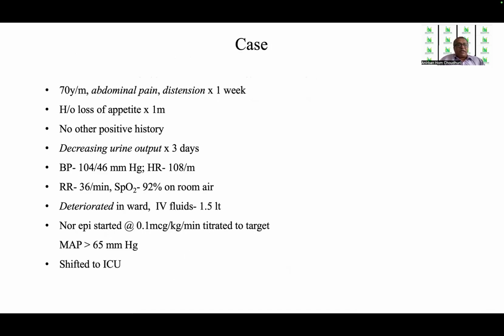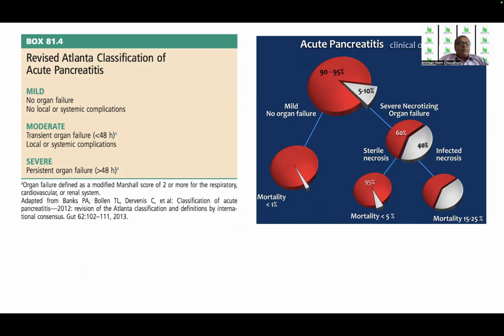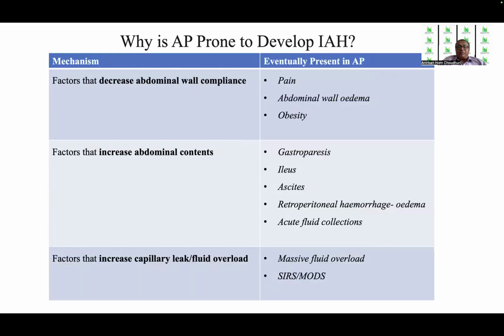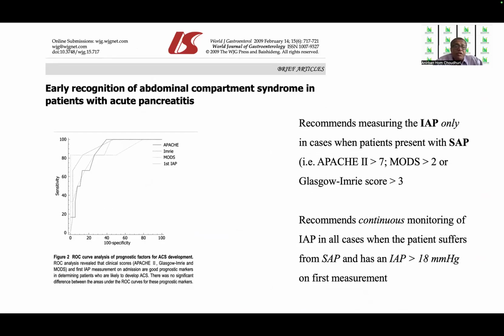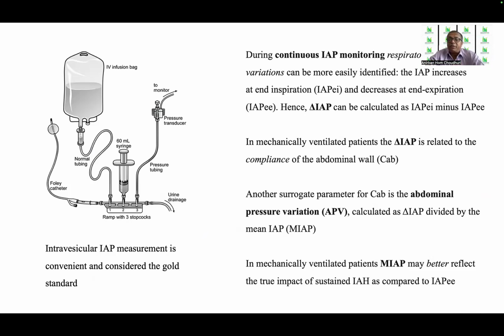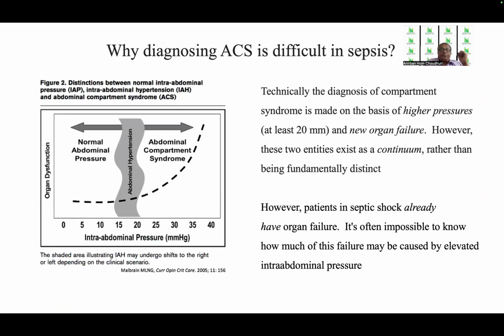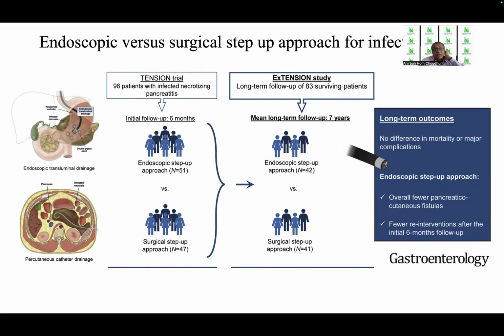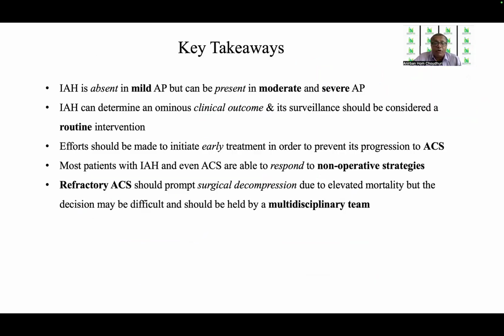Acute Pancreatitis - Pancreatic pressure & IAH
The video summarises the management of Acute necrotizing pancreatitis and the importance of IAP monitoring